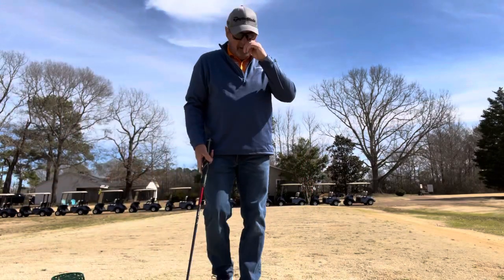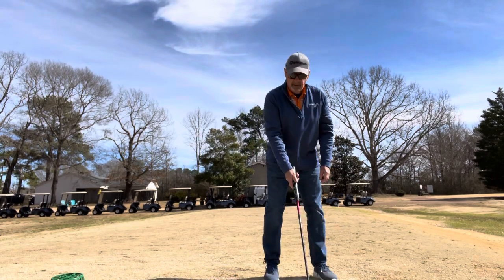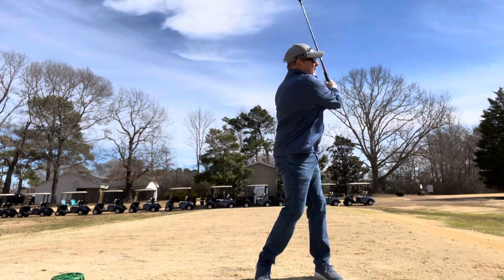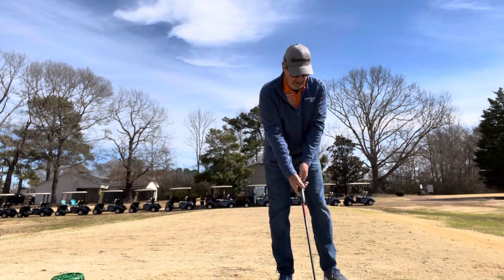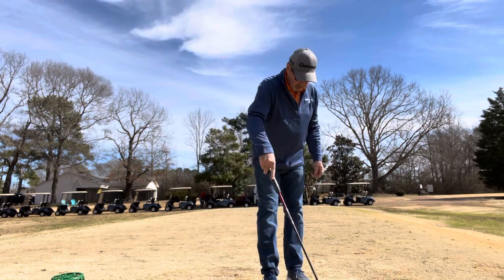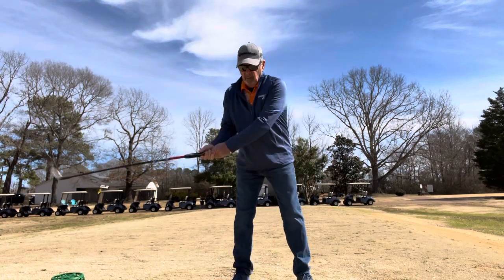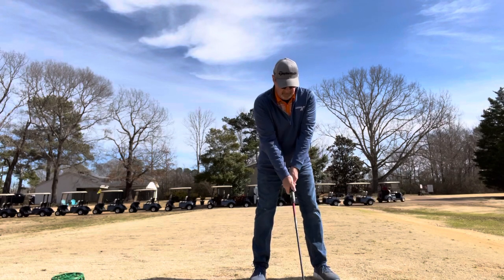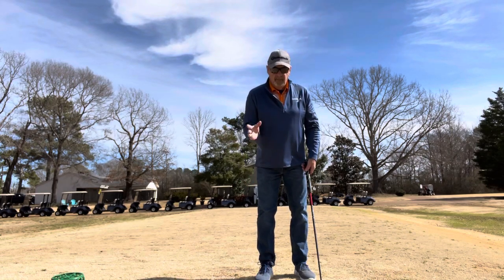Lead Shoulder Importance To Me